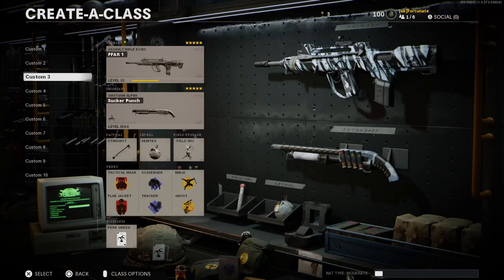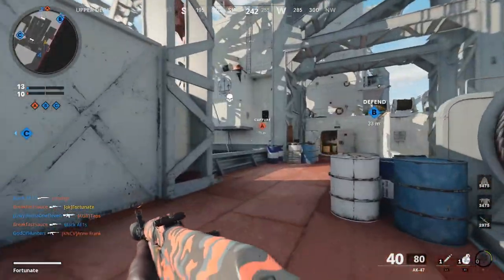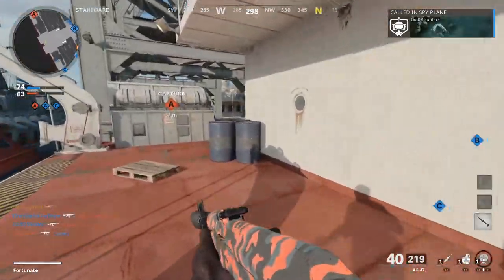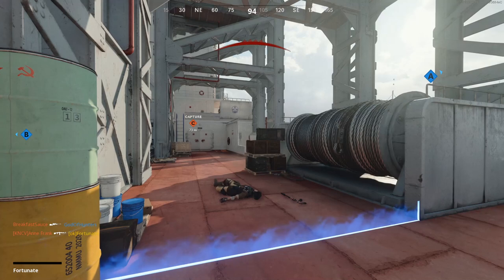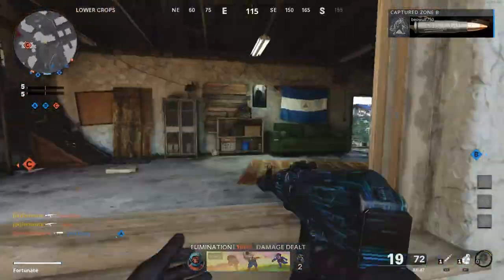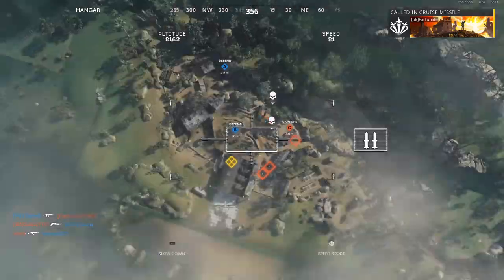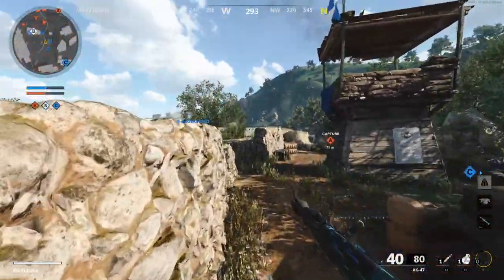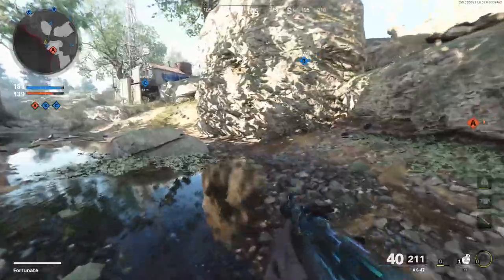The BLACKBIRD Returns To Black Ops Cold War! (IS IT GOOD?)